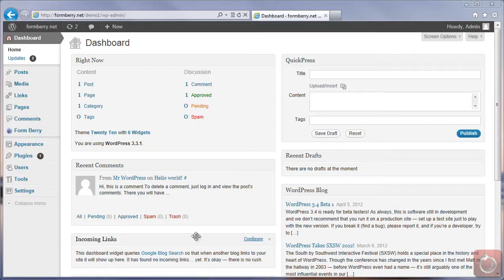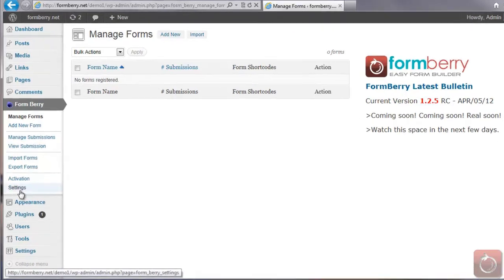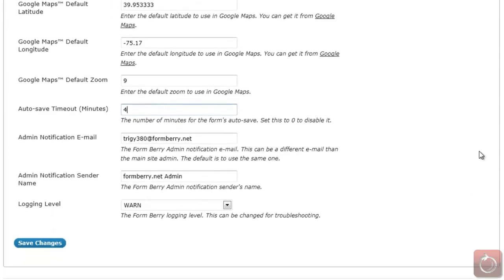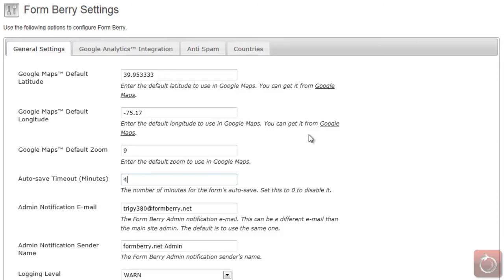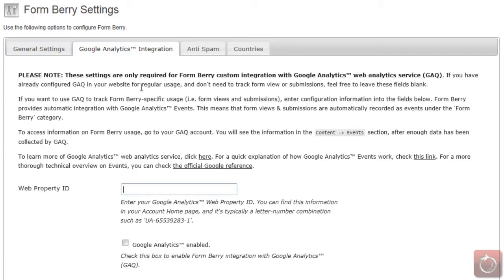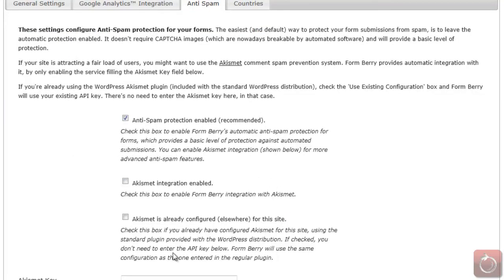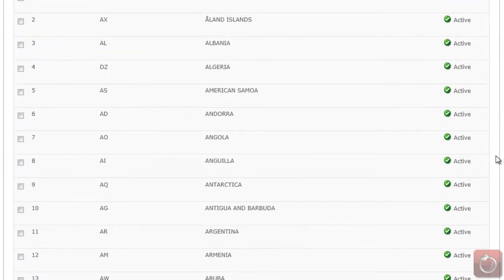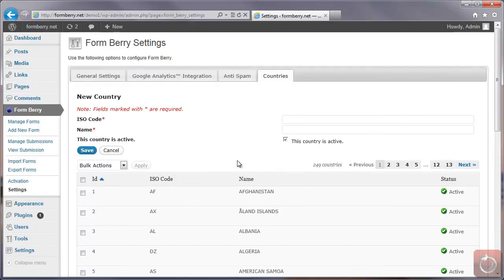Form Berry Contact Form Builder For WordPress - Main Settings Video Tutorials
Form Berry Contact Form Builder For WordPress - Step by Step Video Tutorials For Setting up Form Berry Contact Form Plugin. For More Information.